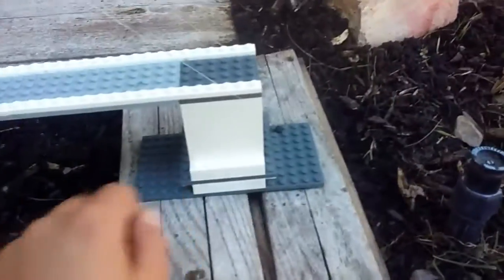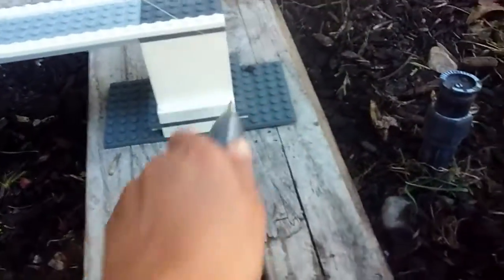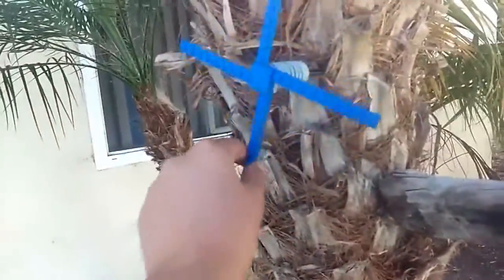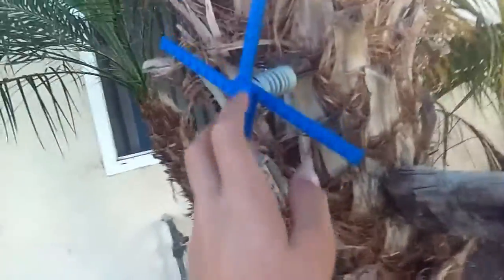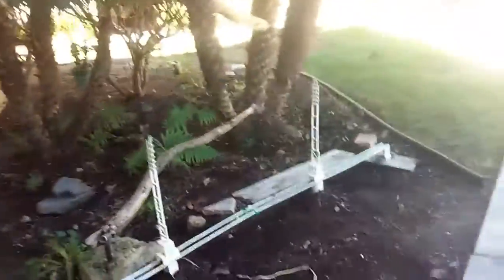Lego Suspension Bridge MOC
Hey guys, Me and my dad built this lego suspension bridge together and it was fun. :)